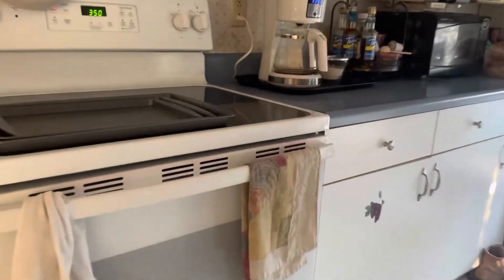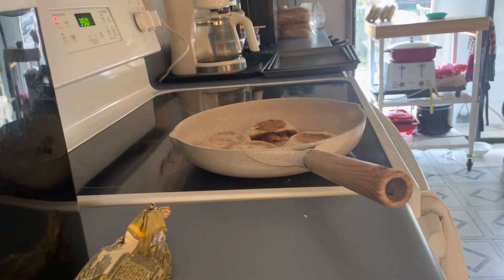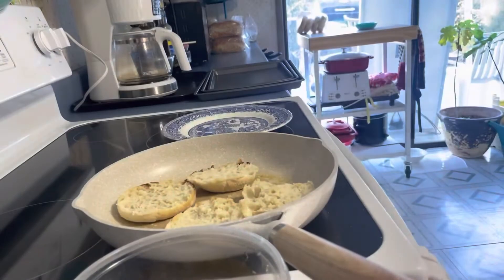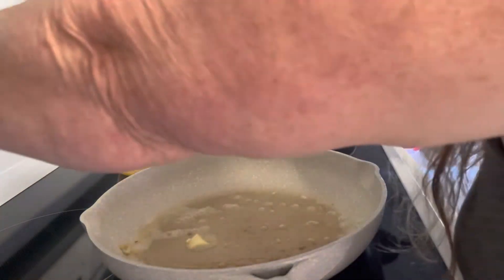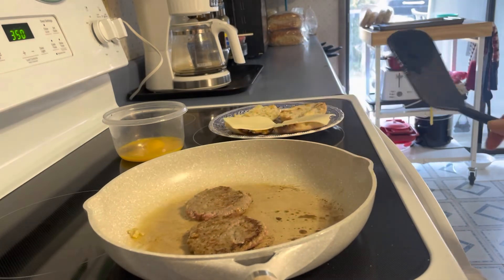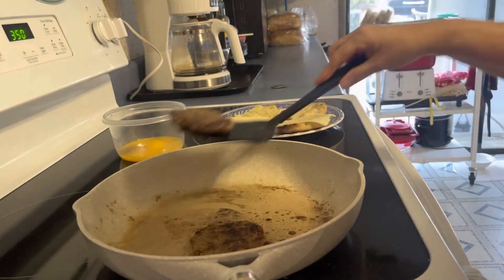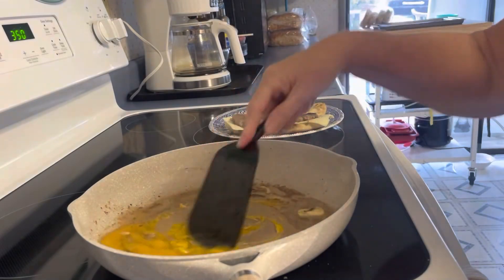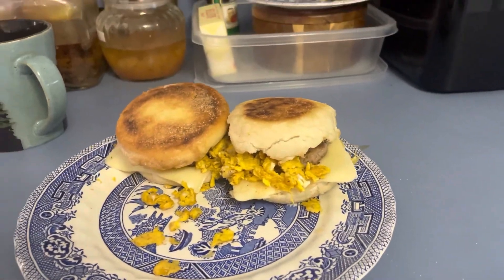Vlogmas Day 10 l making a cake l making breakfast l selling my stock pile